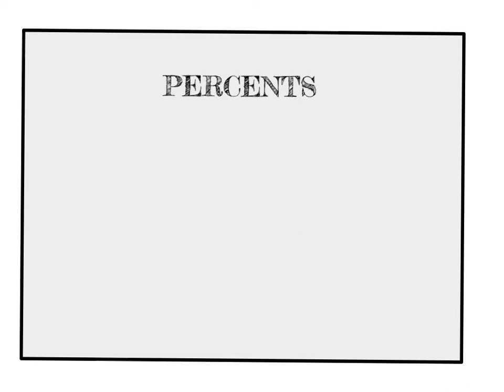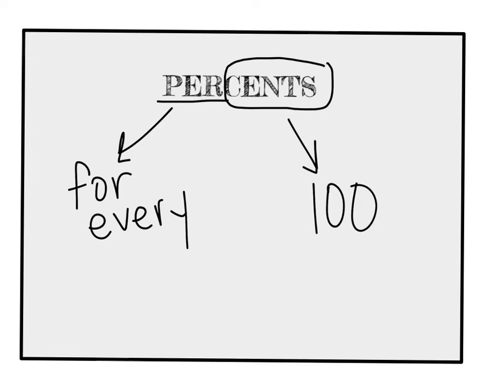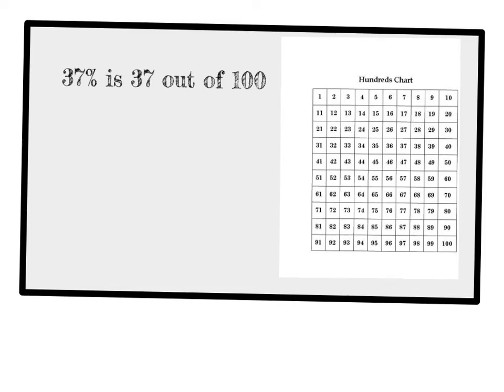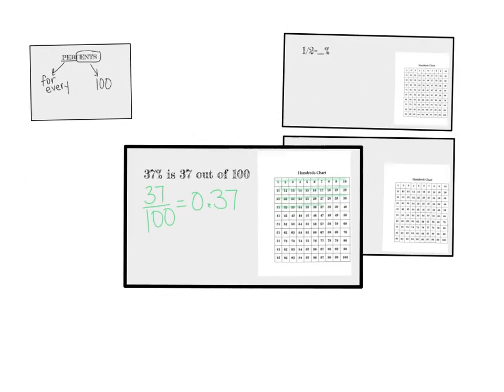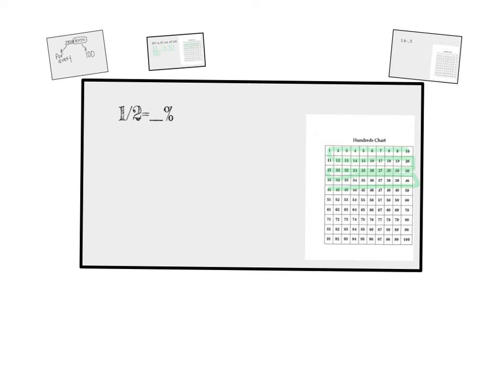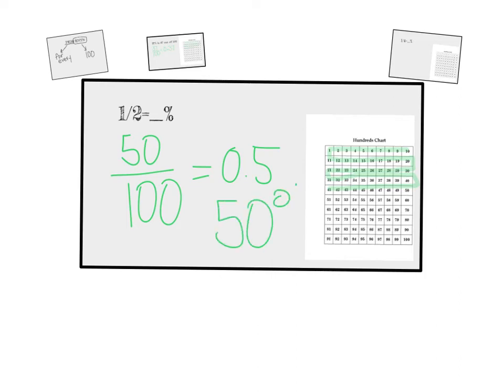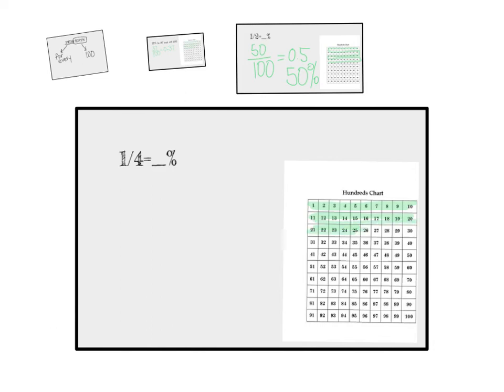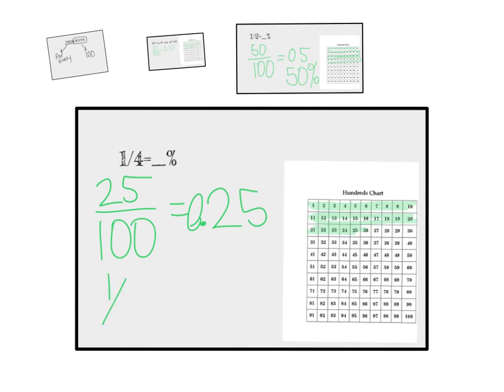Introduction to percents